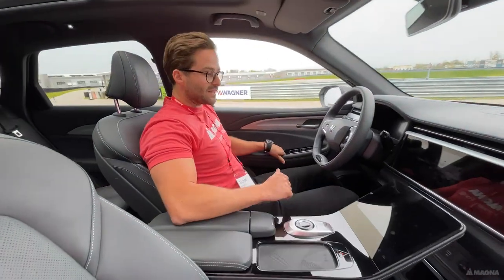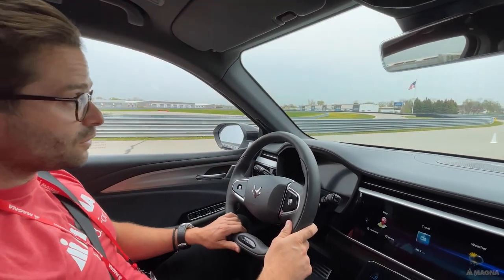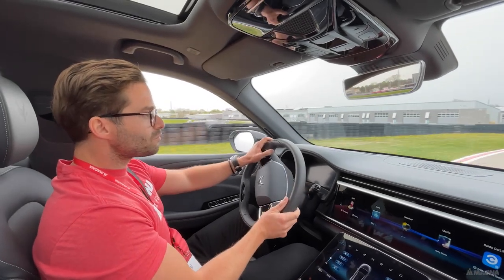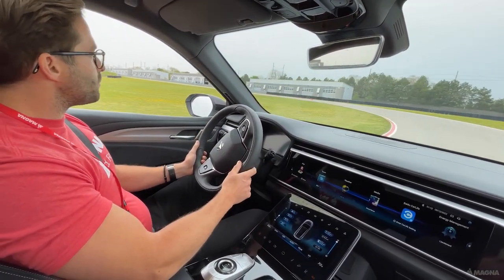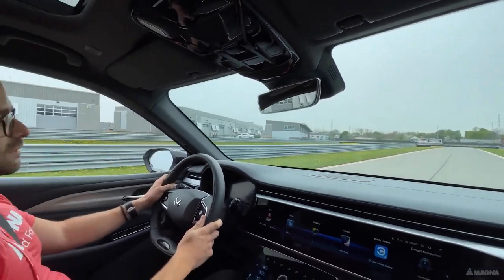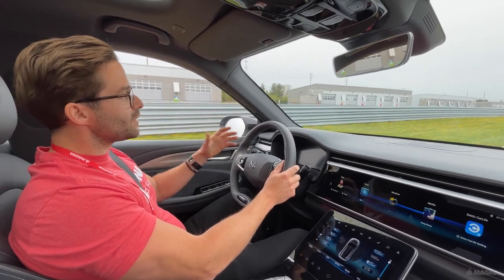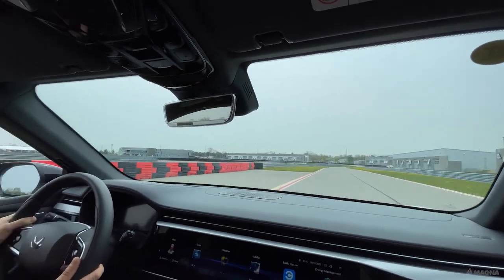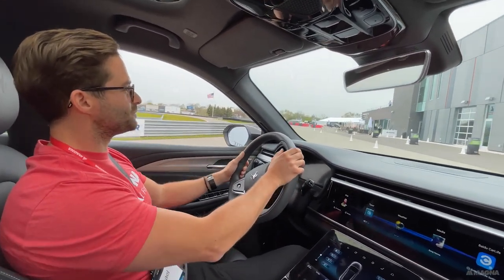Magna Tech Week 2022 - ARCFOX α-T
Get behind the wheel of the ARCFOX α-T at Magna's Tech Week 2022

Our full systems approach, in-depth product expertise, and complete vehicle knowledge enable us to see the complete picture and deliver the innovations that will drive the future of mobility.